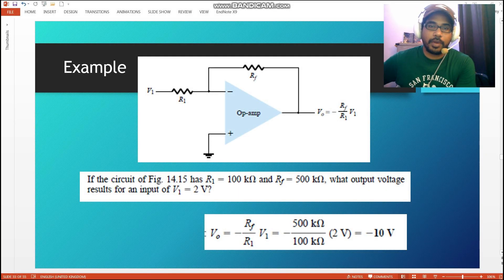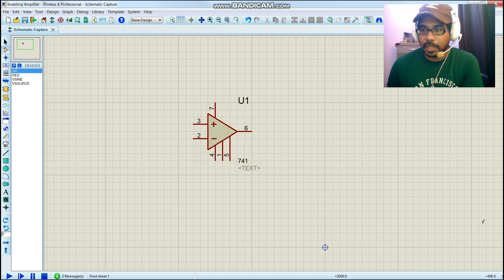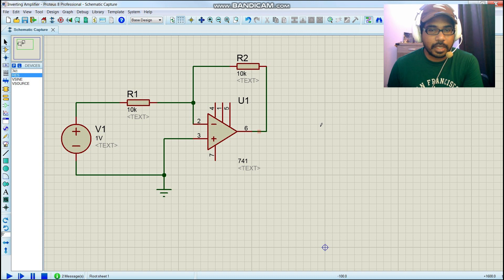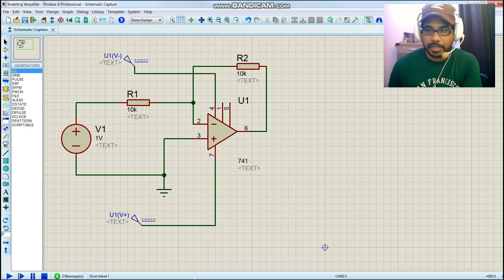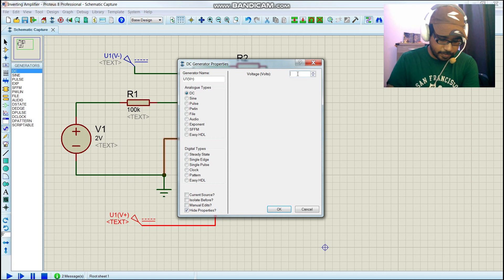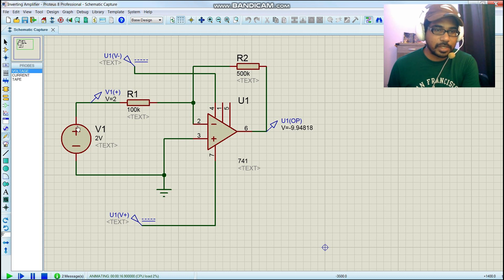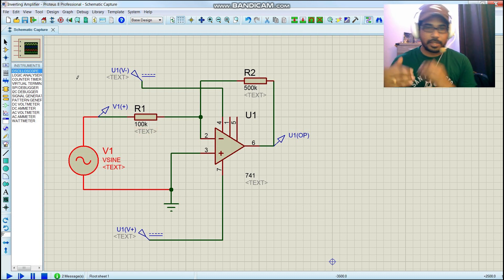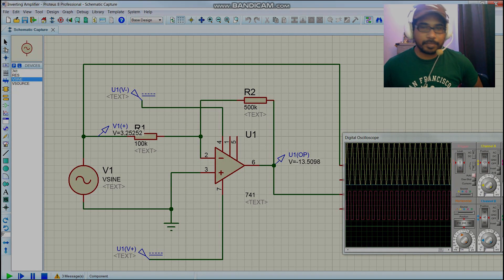Inverting Amplifier with DC and AC Source (PROTEUS simulation)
This video demonstrates the steps to simulate  Inverting Amplifier with DC and AC Source using Proteus software.